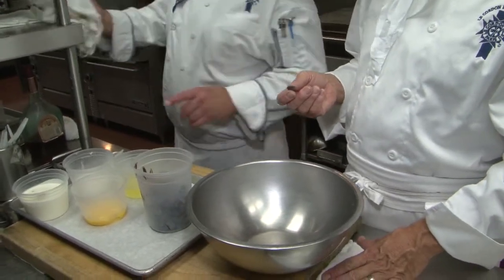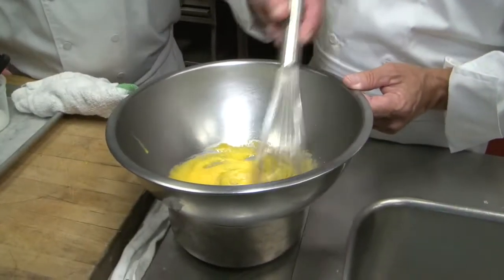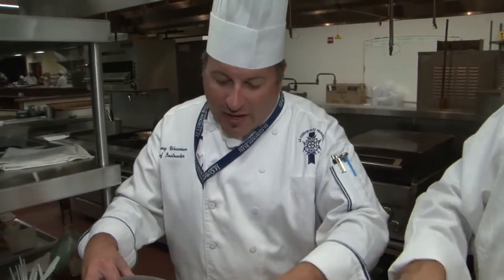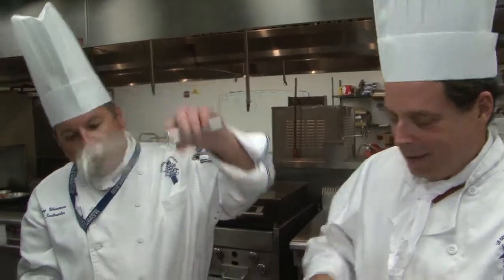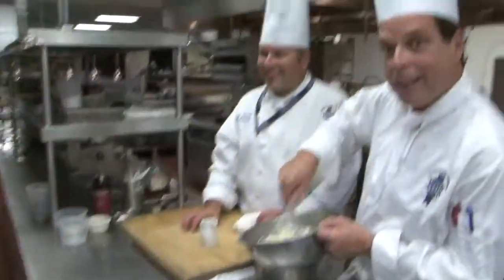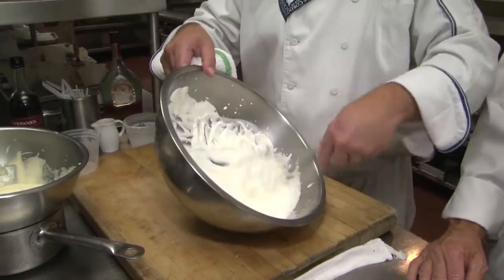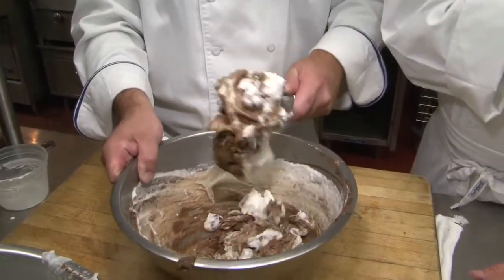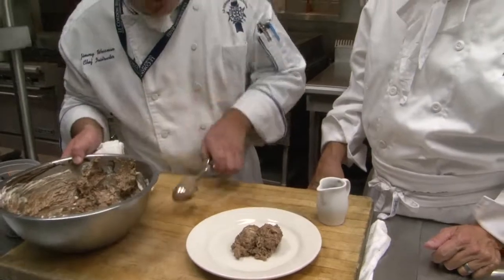CHEF JIMMY WITH 105.9s SUNNY FM's RICK STACY